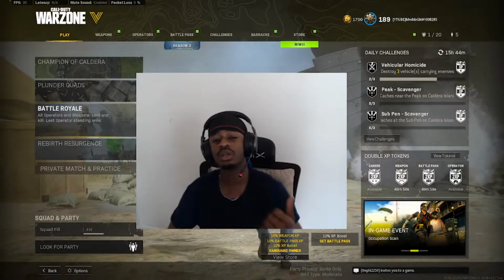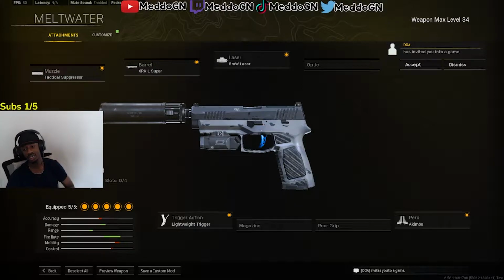the M19 AKIMBO Pistols BACK on Rebirth Island UPDATE? | Best M19 Class Setup Warzone | 20 Kills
Yall Remember The AKIMBO M19 Well I tried them again and  Dropped 20 Kills But there trash!  | Warzone/Rebirth island! , Thank yall for 1k Sub NOW ROAD TO A MILLION!